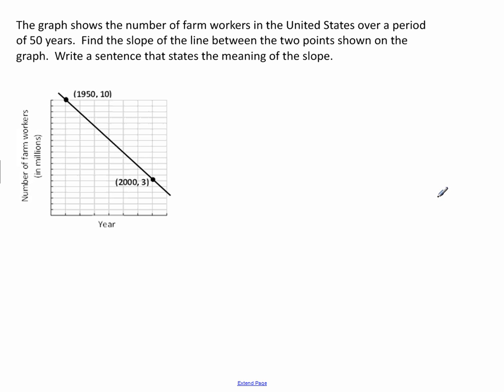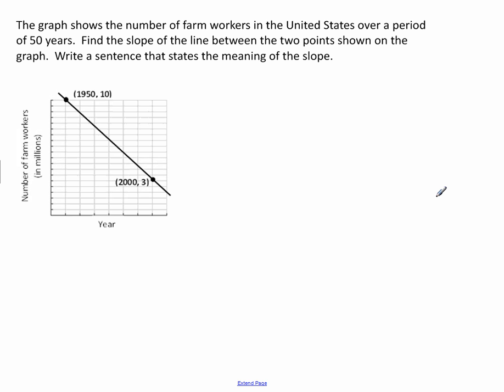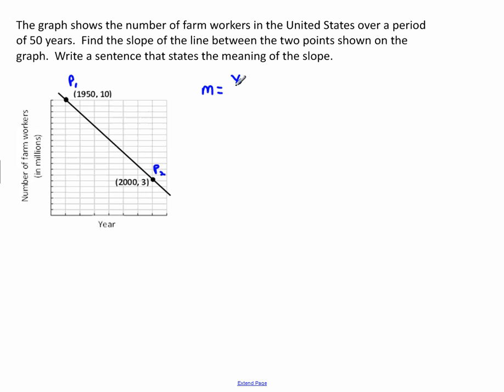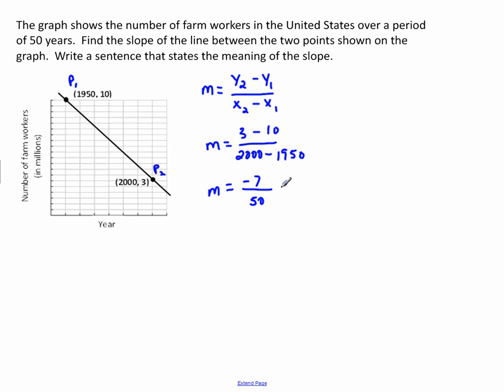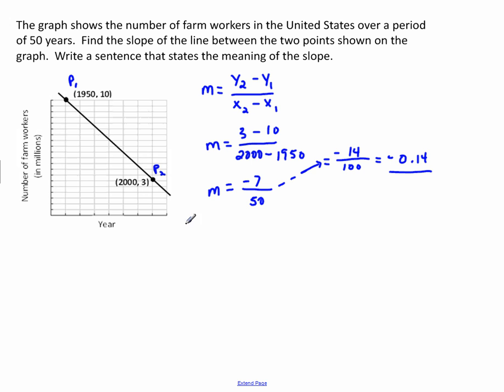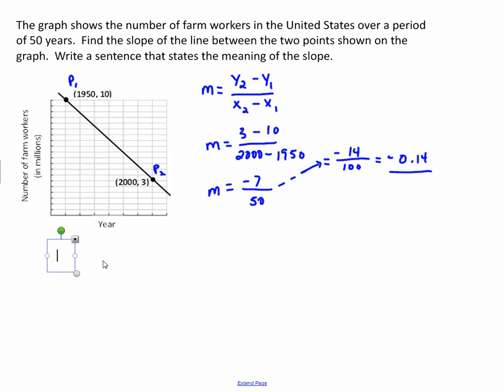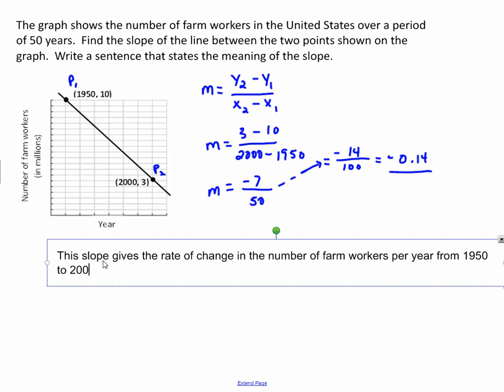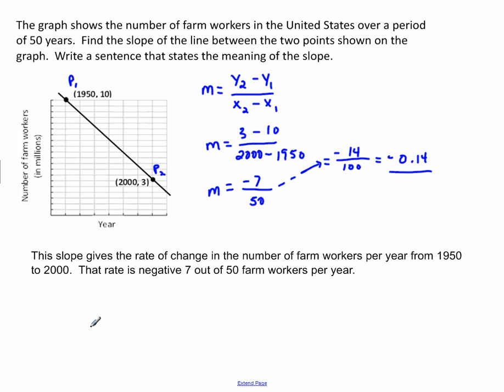Ch3s4B LinFunctions2 Slope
Chapter 3 section 4, Slope